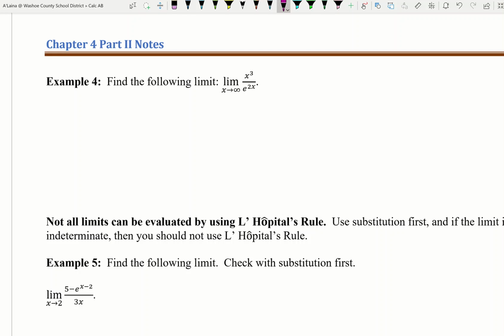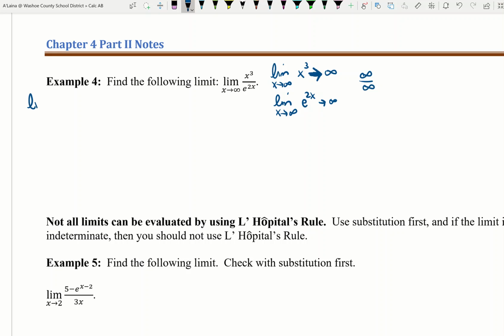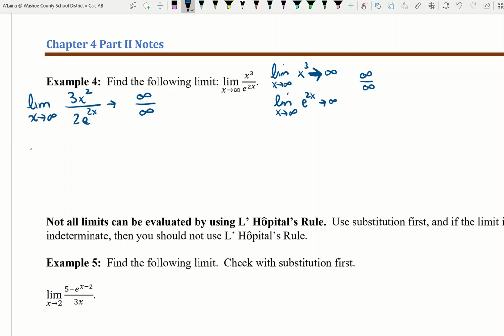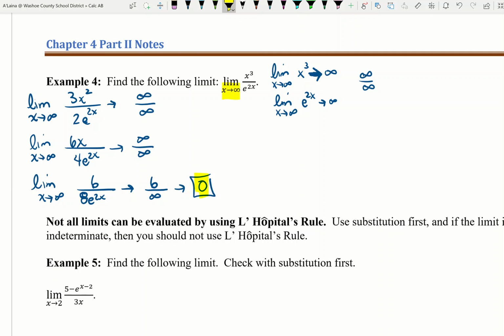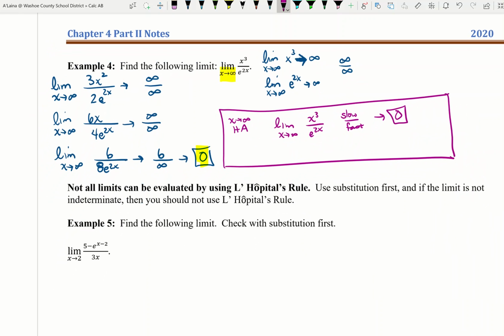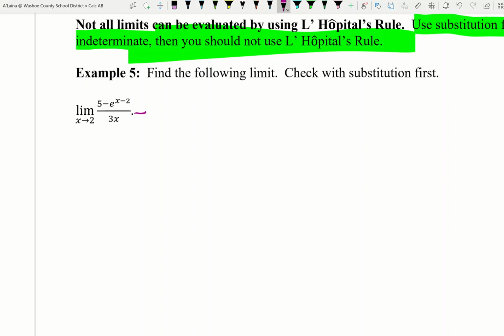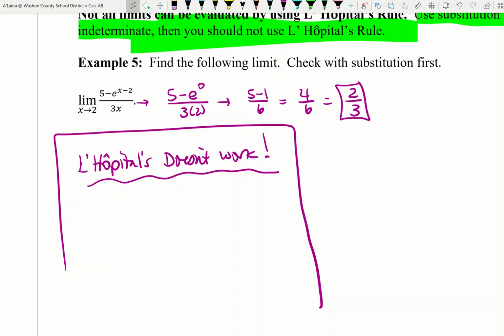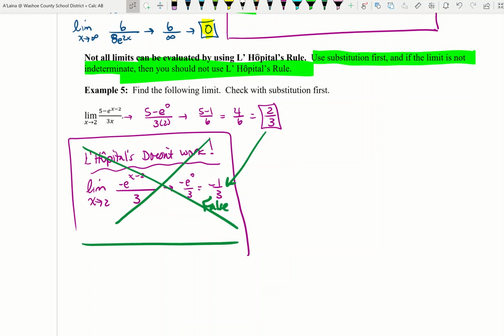Calc 4 7 Notes Part 2